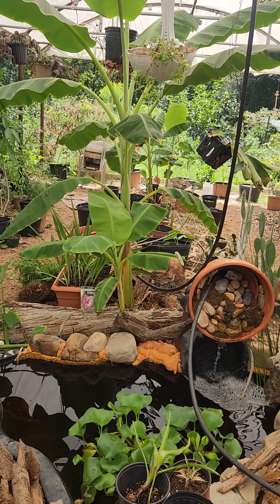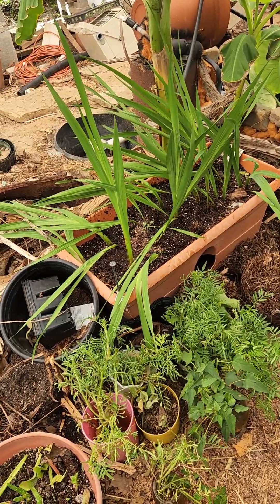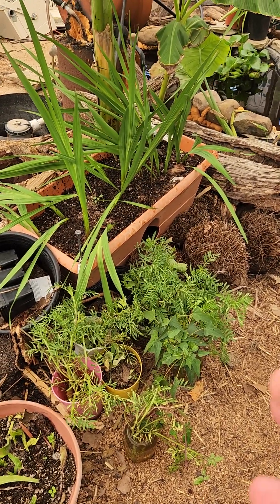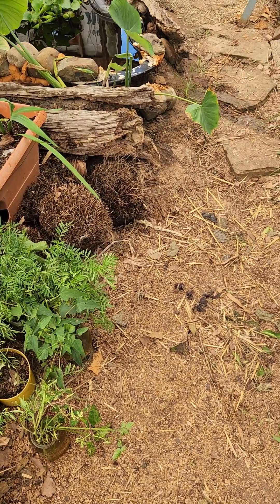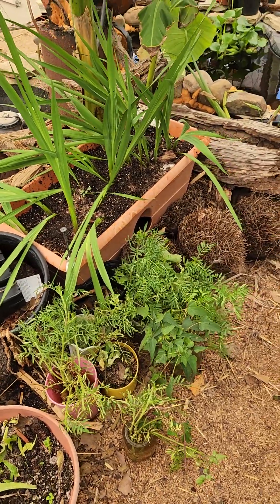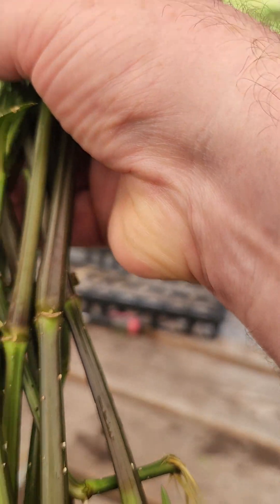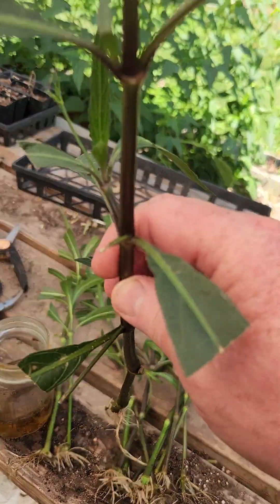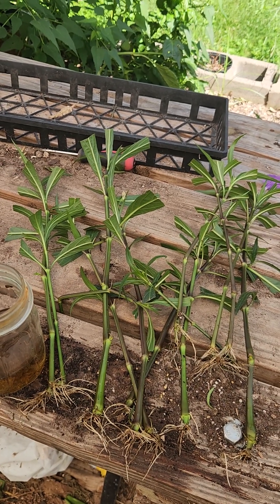How to murder cuttings you are trying to root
9/24/24
A look at how I mess up some rooted cuttings and how some stubbornly survived.